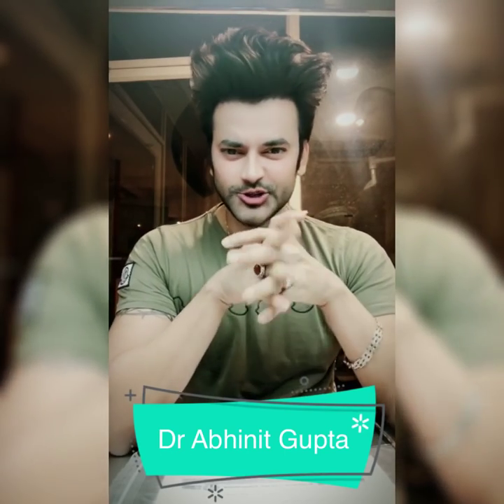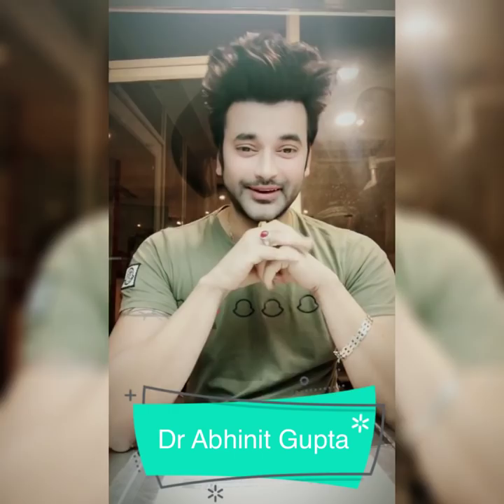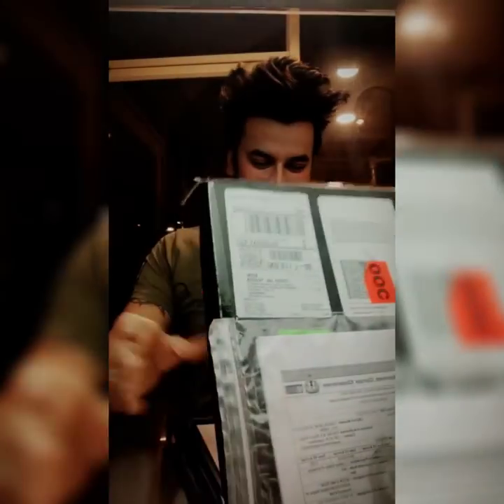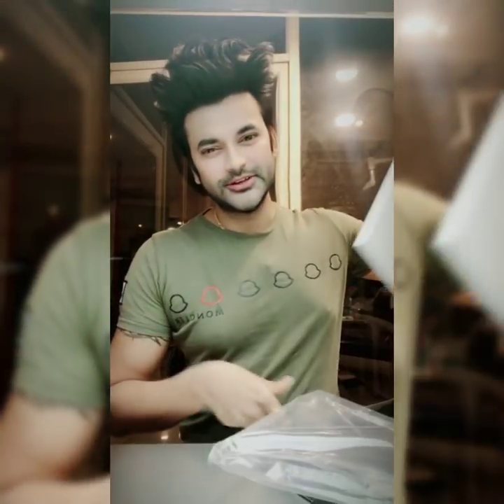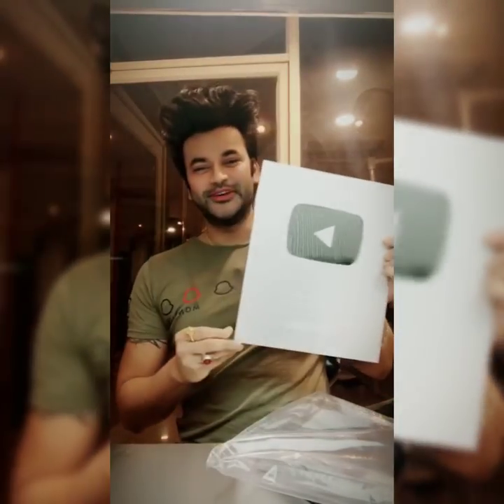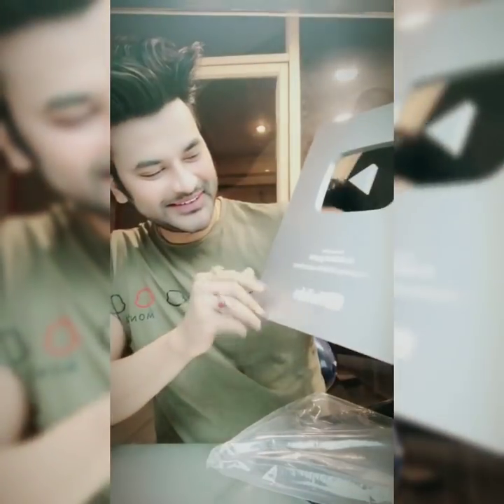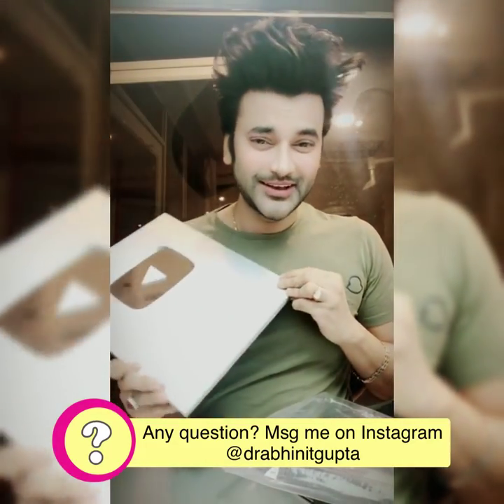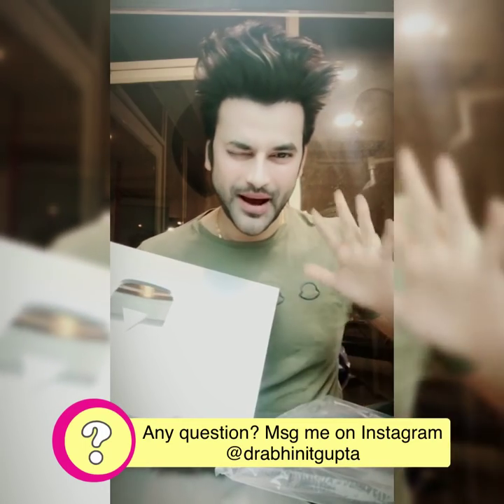How to Get VERIFIED on YouTube INSTAGRAM FACEBOOK and how to apply for SILVER BUTTON |Tips and Steps